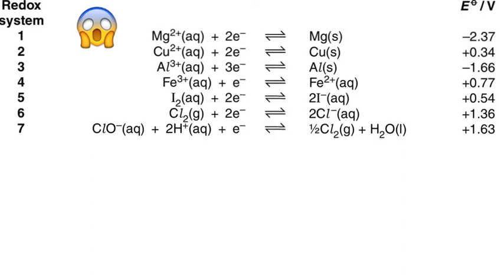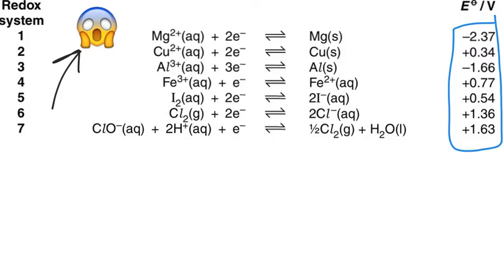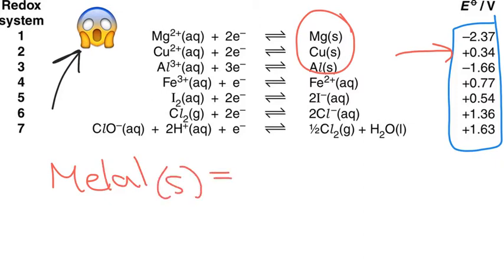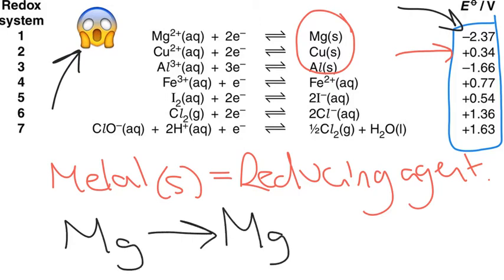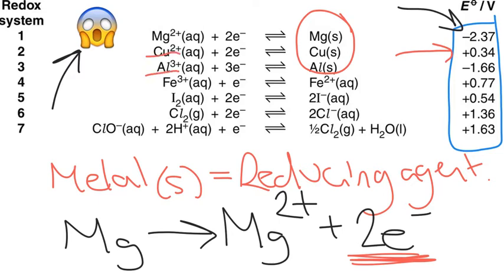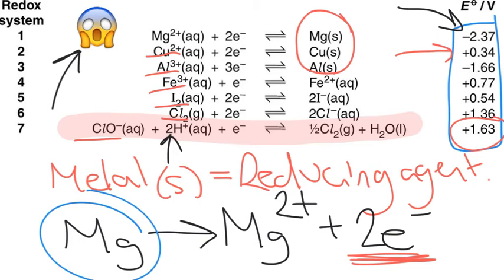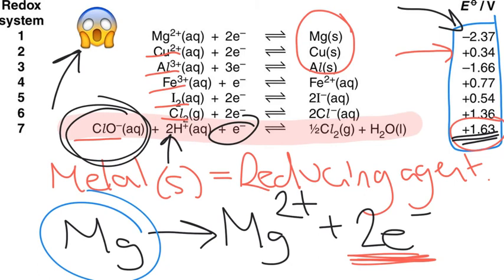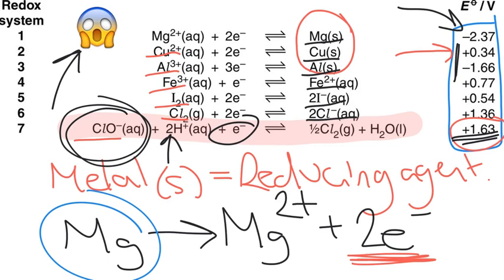Using an electrochemical series / OCR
Using the electrochemical series in the F325 June 2013 exam paper I show you how to identify the best oxidising agent and reducing agent and what that means.